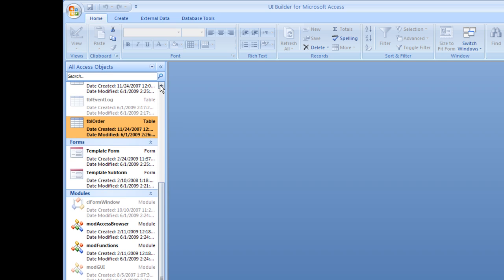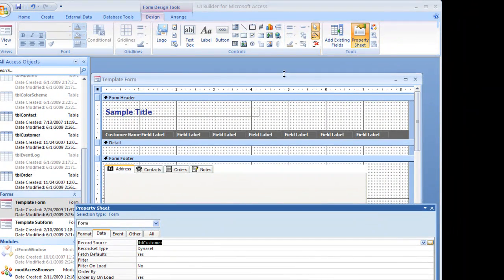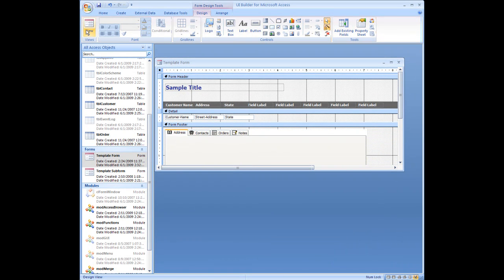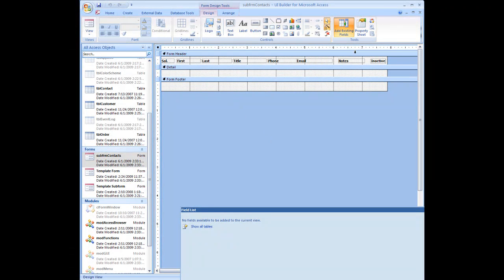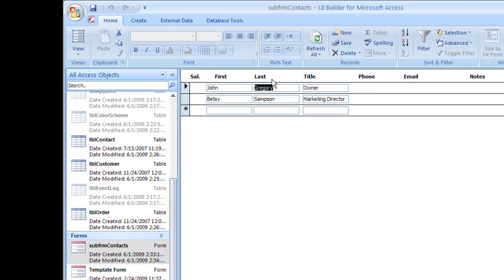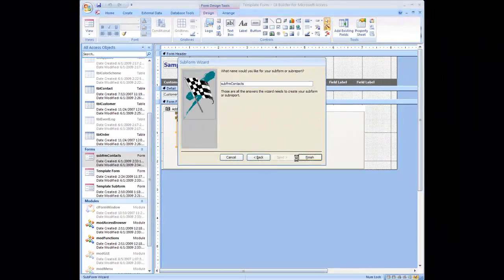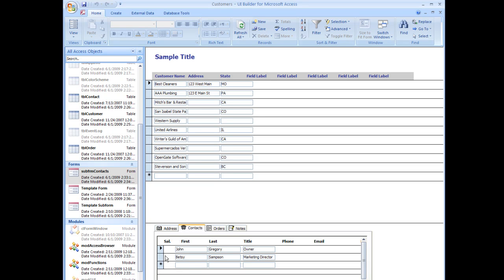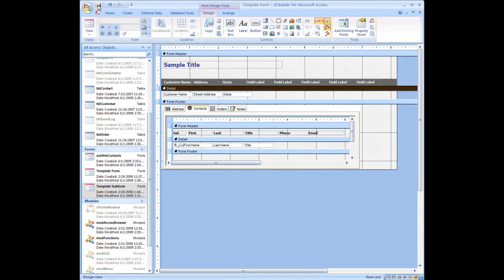Creating Continuous Forms In Microsoft Access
How to create better Microsoft Access forms by taking advantange of the continuous forms feature to display an Excel-like grid at the top, and detailed subforms with related data below.